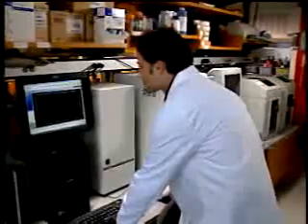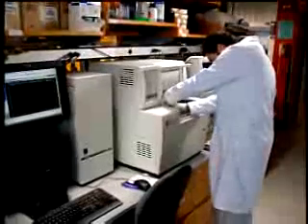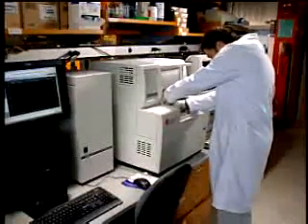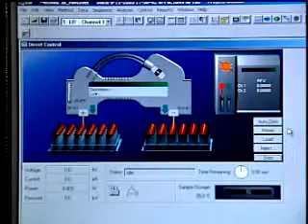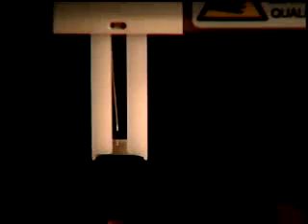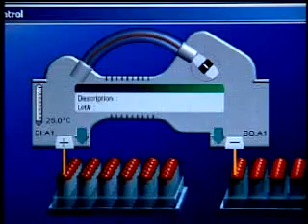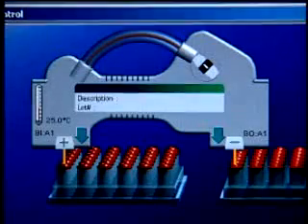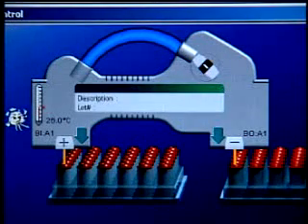Faculty Interview | MIT Introduction to Bioengineering, Spri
Interview with Bioengineering faculty Prof. Ram Sasisekharan